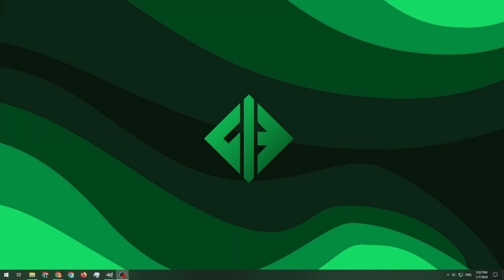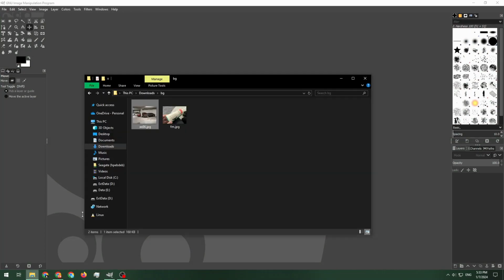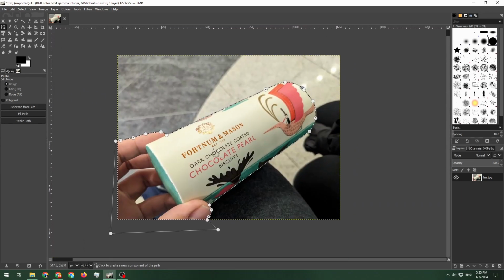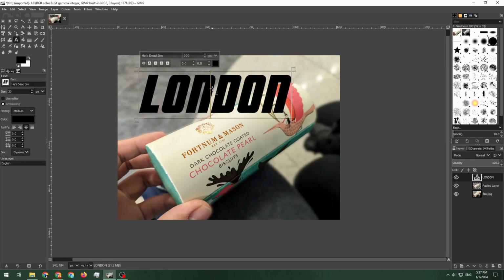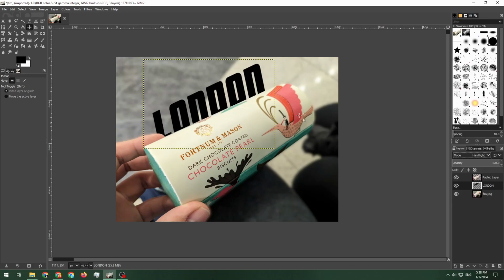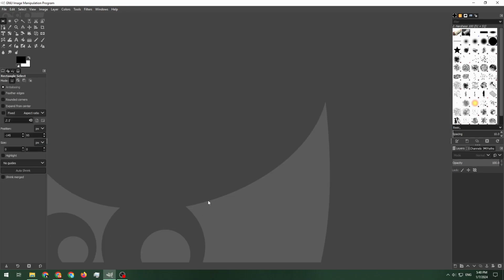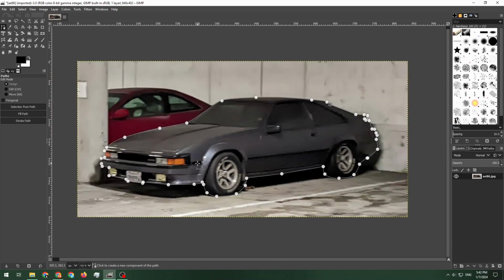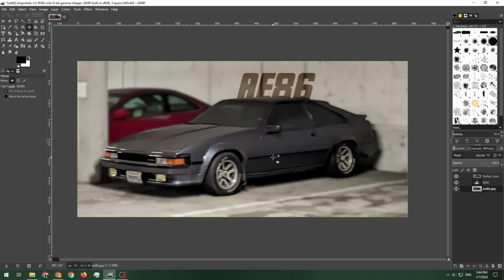Make a PEEKING TEXT Wallpaper (iOS 17 Contact Card) | GIMP Tutorial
Want to make a wallpaper for your phone, tablet, or laptop that's similar to the iOS 17 contact card? Now you can - using free and open source software! This works for more than just people - food, objects, pets, and more! Customize to your heart's content, the image, colors, text, etc.

In this video, I show two examples of wallpapers created using this simple four step technique.
1. Cut out subject and separate background from foreground.
2. Modify background as you see fit, such as by adding a gaussian blur.
3. Add text, adjusting size, position, and color to your preference.
4. Change text layer mode to something other than Normal, such as Soft Light, Overlay, or Multiply.